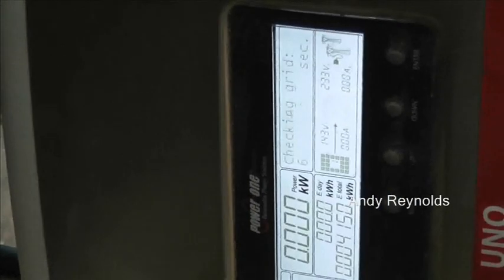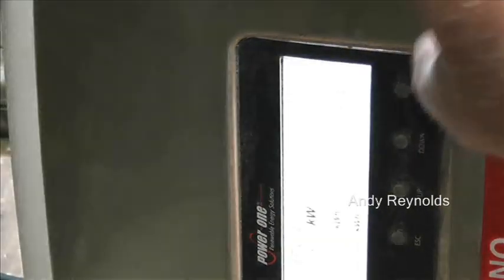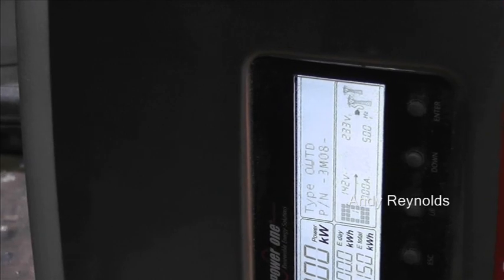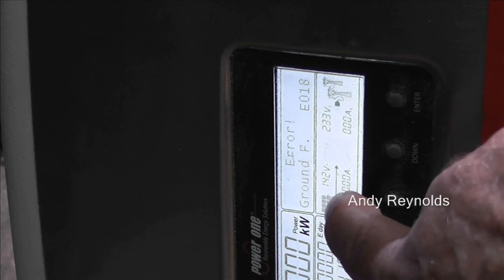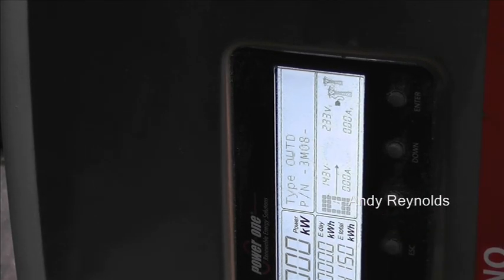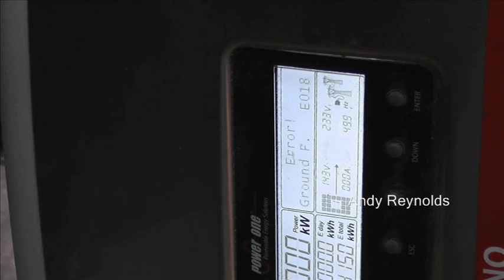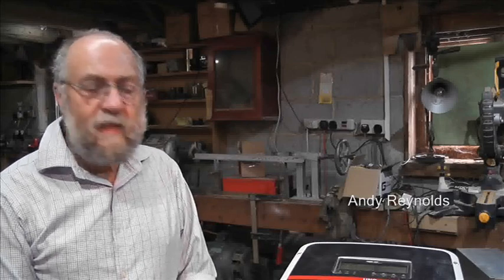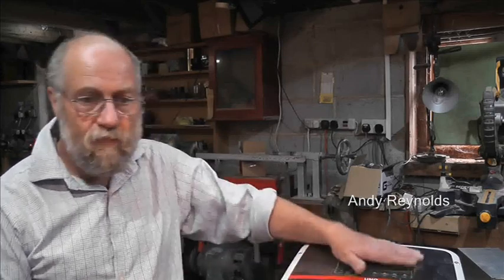Aurora Uno inverter GFI E018 ground fault.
This ground fault is in the inverter not the array. Strange.